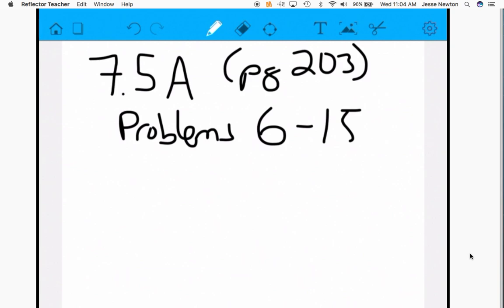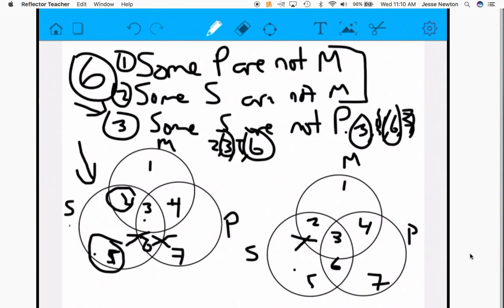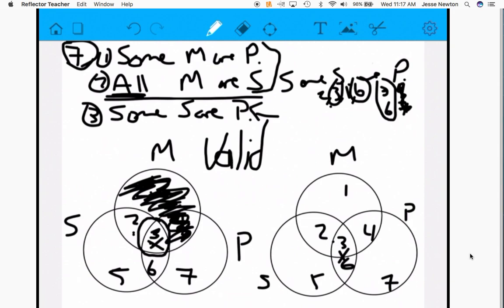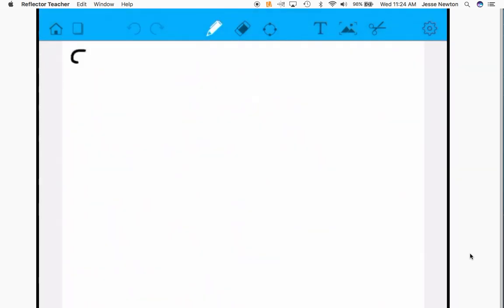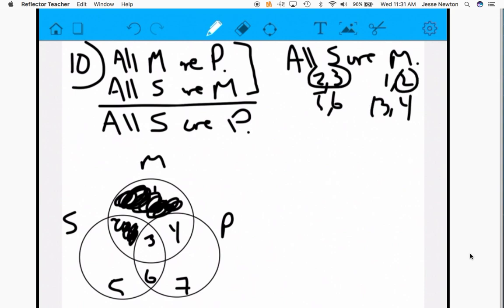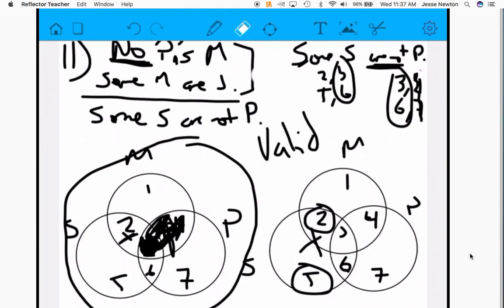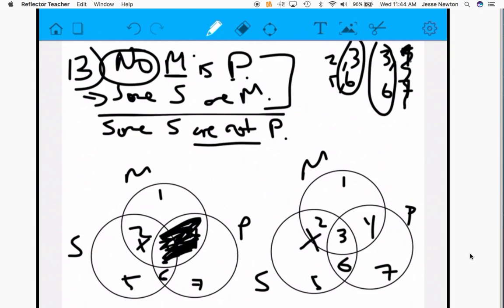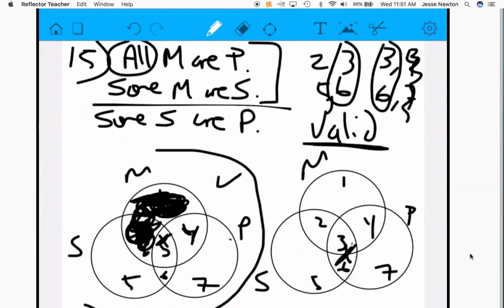13 Answers to Homework Assignment #14